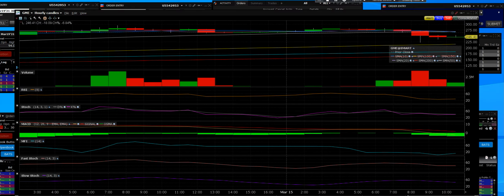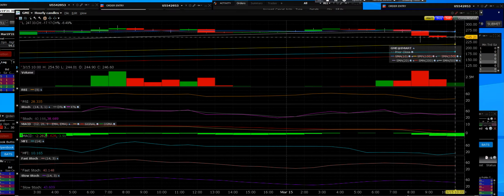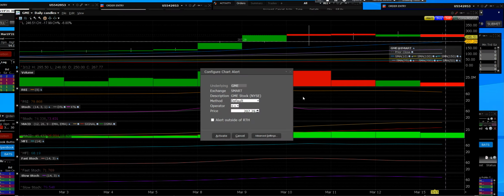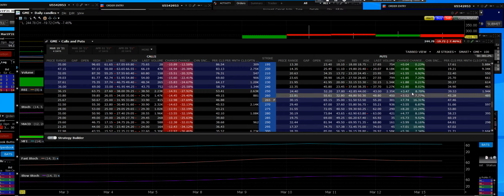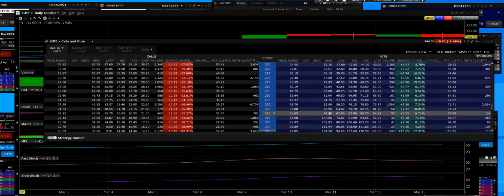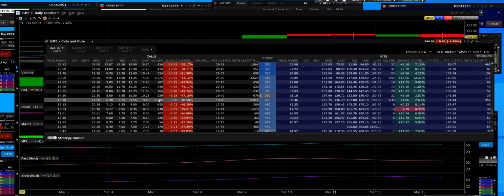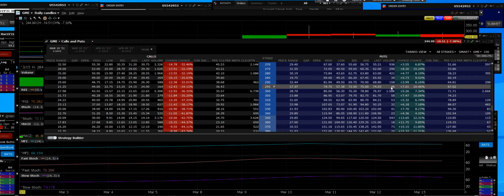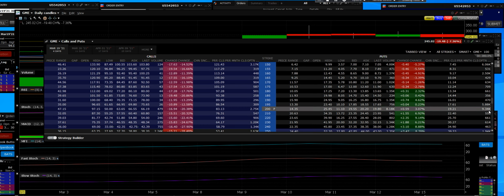3-15-2021 GME HALTED 60 DOLLAR RANGE OPTION ENTRY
GME Options set up buying the calls on dips and puts on down days intraday morning ranges 60 moves join our live room now to learn and or trading GME stop how it trades on up days and down days when to get the entry prices vs. retail entry prices